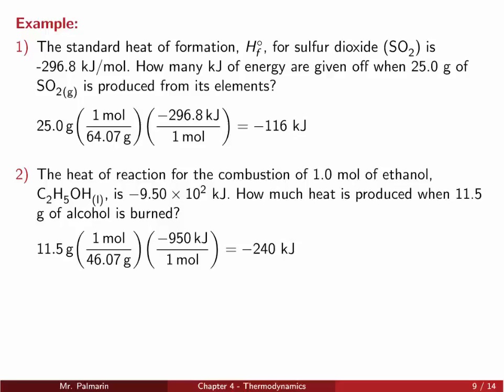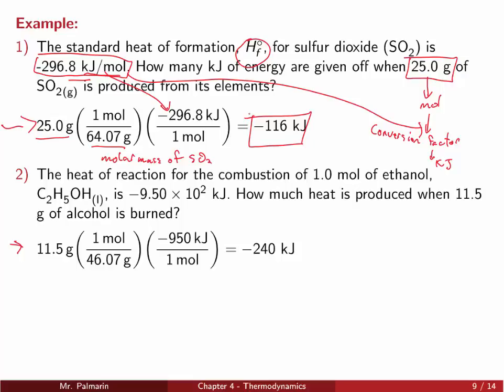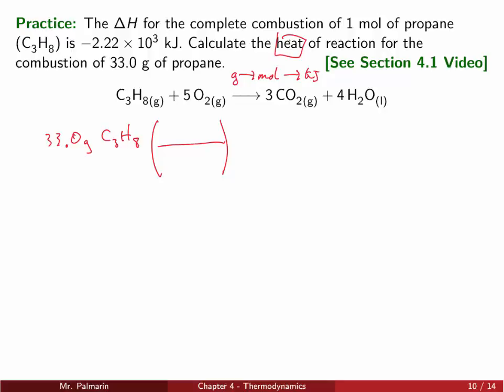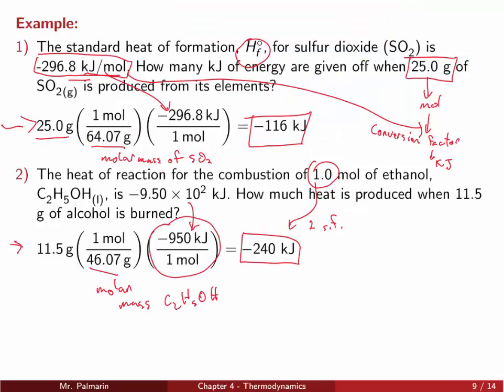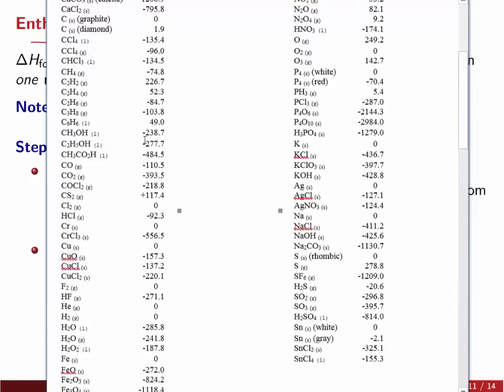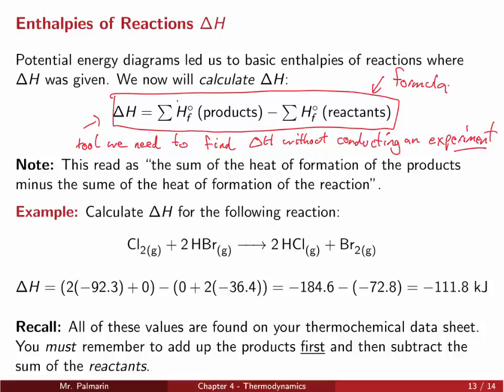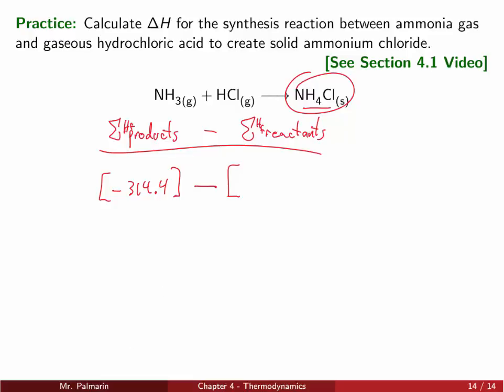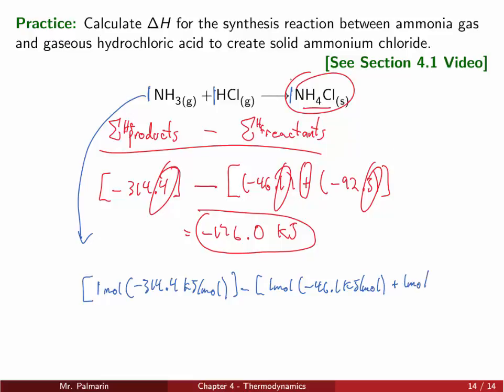Section 4.1 - Thermochemistry (Part 2)